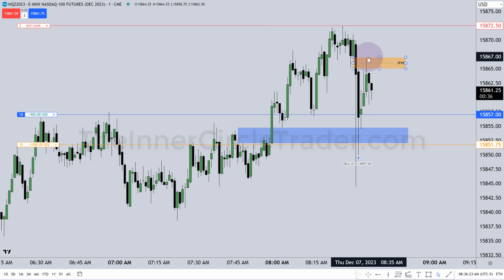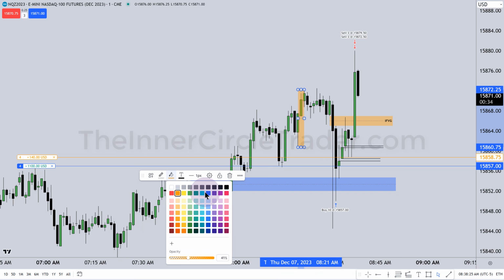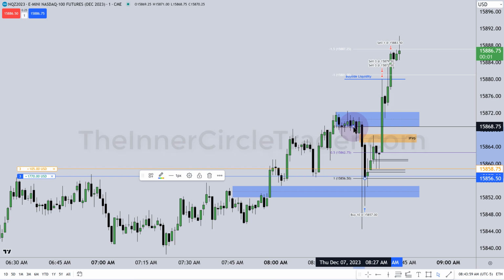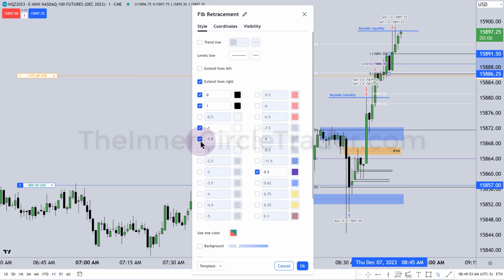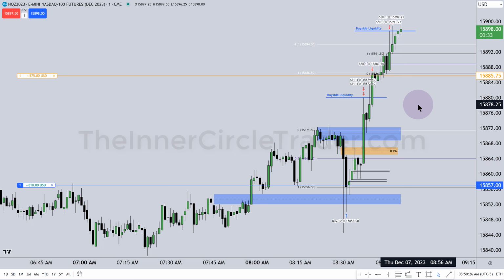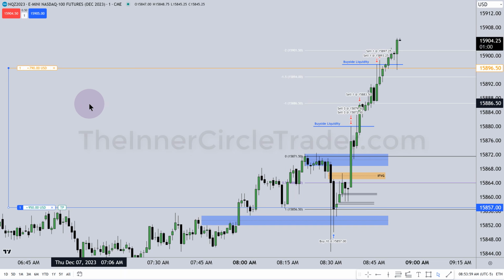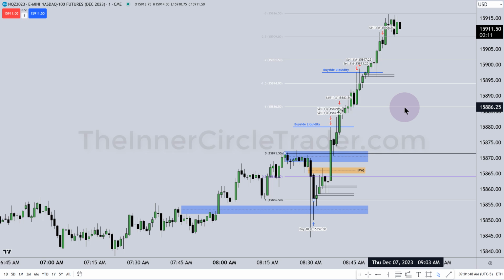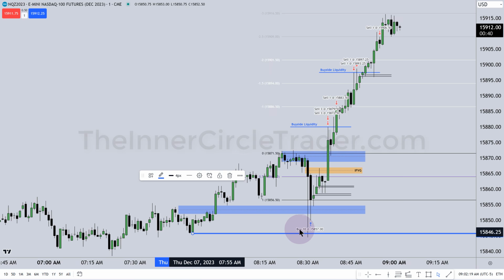NQ Employment Number Live Execution \ December 07, 2023